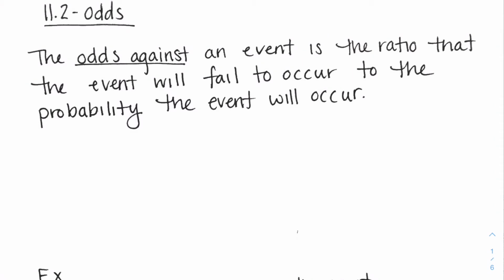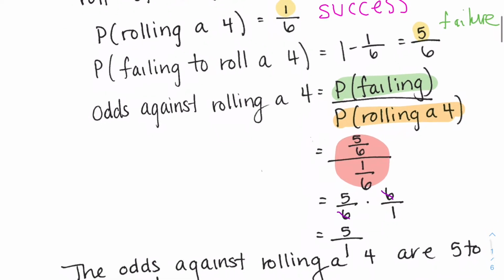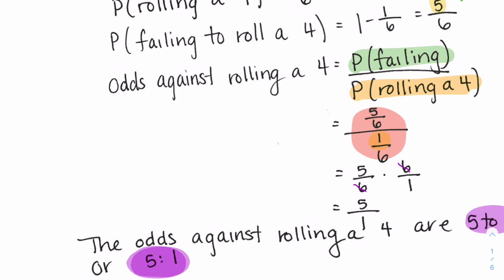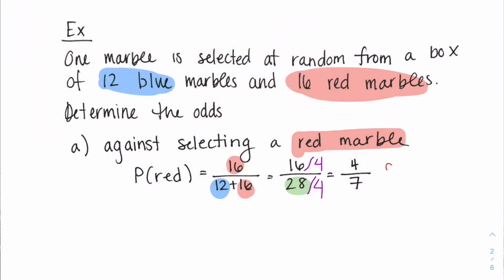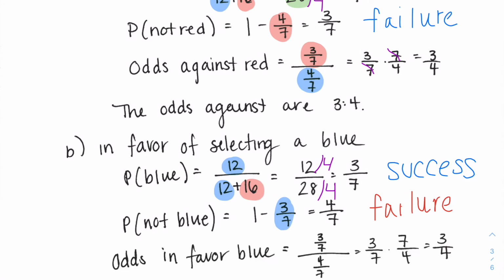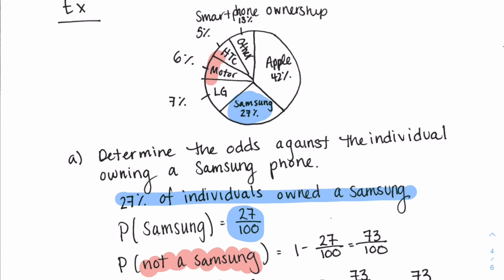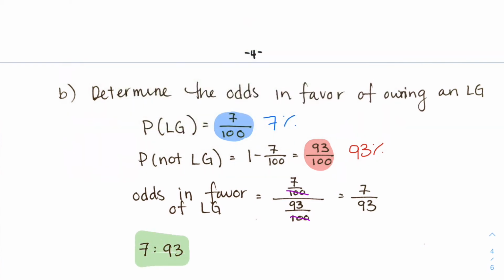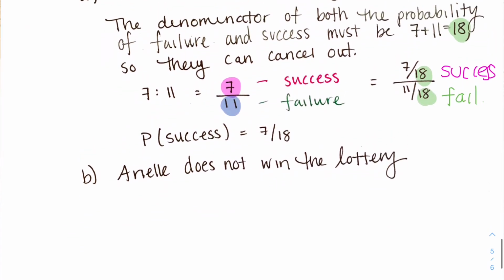Section 11.2 - Odds